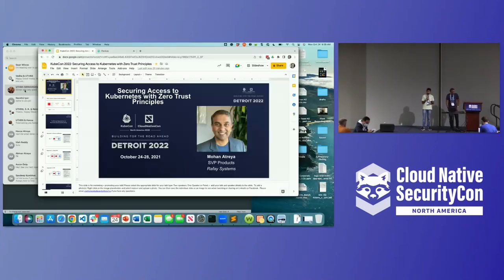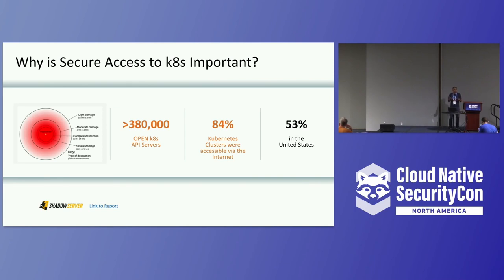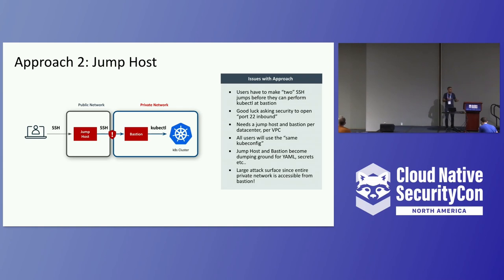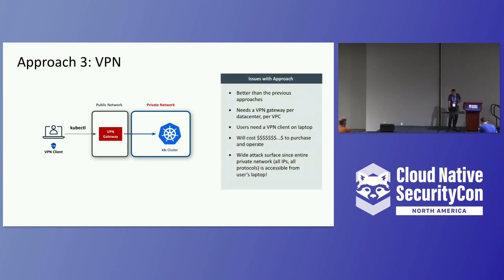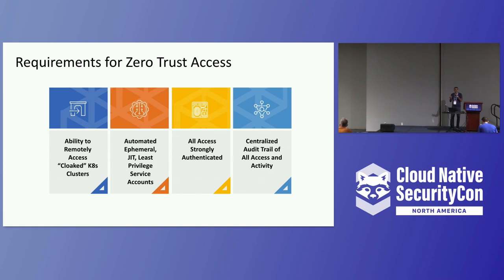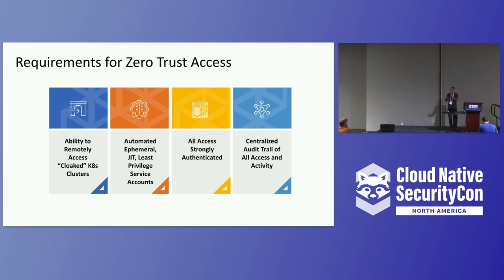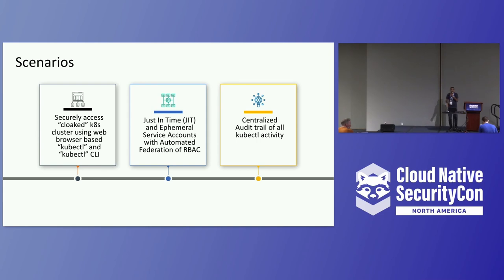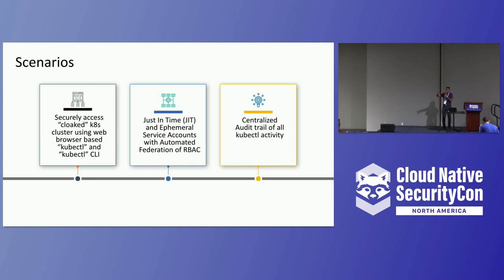Securing Access to Kubernetes Infrastructure with Kubernetes Zero Trust Principles - Mohan Atreya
Securing Access to Kubernetes Infrastructure with Kubernetes Zero Trust Principles - Mohan Atreya, Rafay Systems

As a Kubernetes footprint expands through a number of development and production clusters – spread across on-premises data centers, multiple public cloud providers, and edge locations – it shouldn’t be a surprise that complexity leads to challenges. When it comes to ensuring Kubernetes security and controlling access to clusters, limited standards and shared practices are creating a “wild west” scenario. Many organizations have multiple clusters in multiple locations—often running different distributions with different management interfaces—and teams of developers, operators, contractors, and partners who need varying levels of access. If your team is deploying Kubernetes in production, you have to do everything possible to ensure access security. In this presentation, we’ll review how to apply Kubernetes zero trust principles to enable controlled, audited cluster access for developers, SREs and automation systems to a Kubernetes infrastructure.